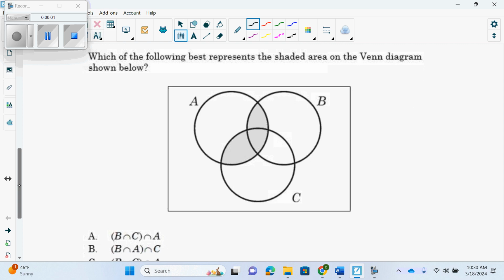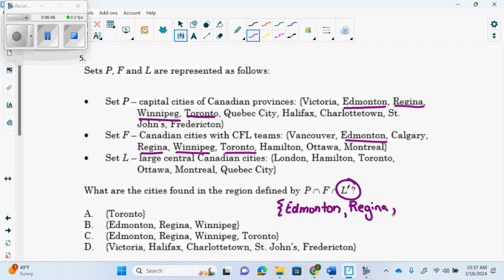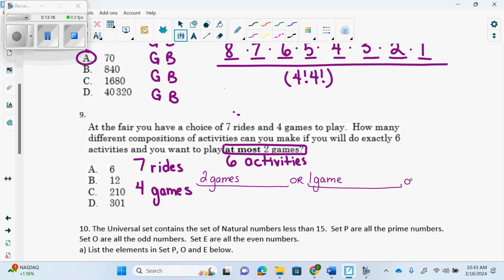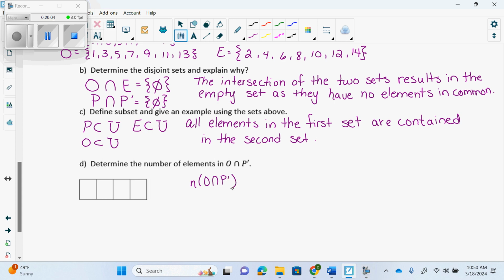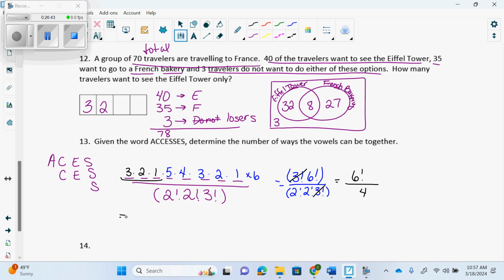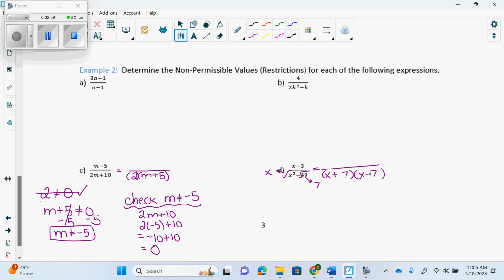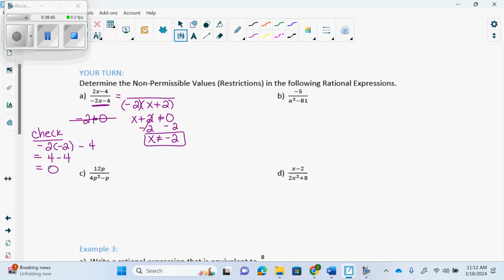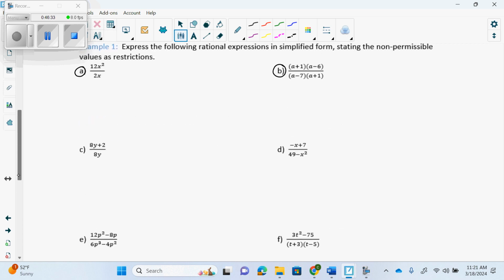March18 review and npv's part 2